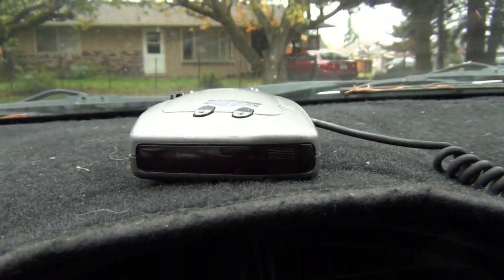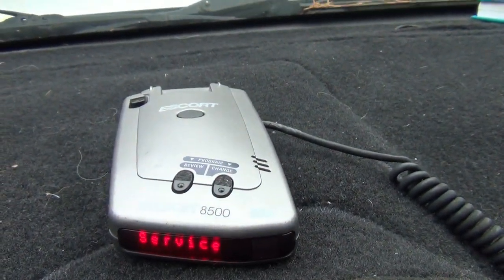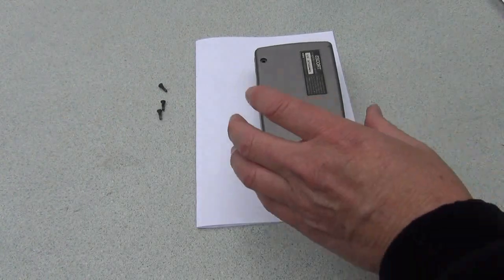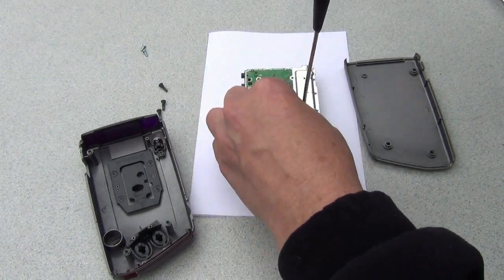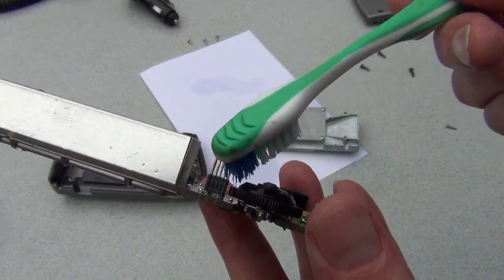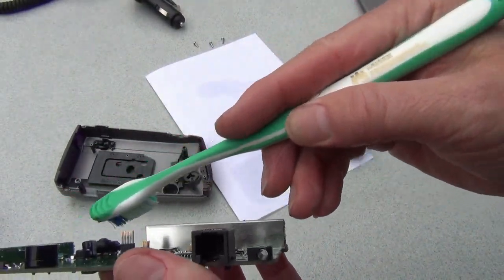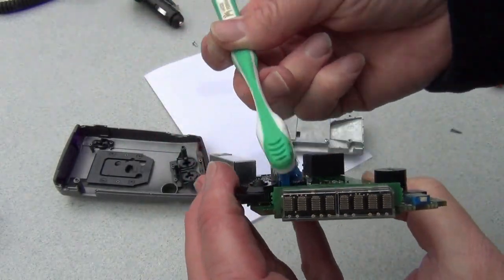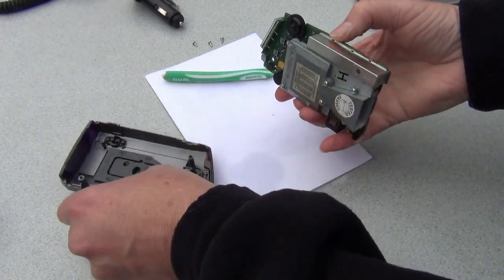passport escort 8500 Service Error 3 Repair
HOW TO REPAIR "Service Error 3" when powered up